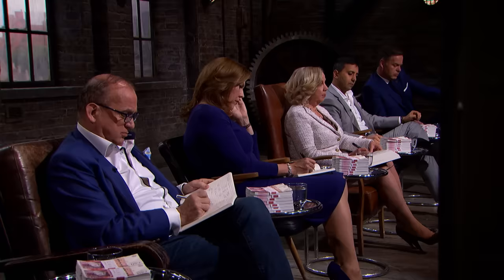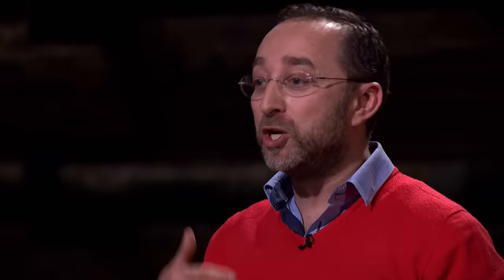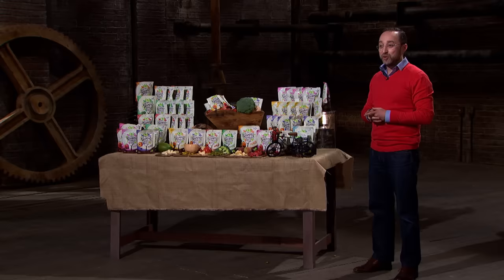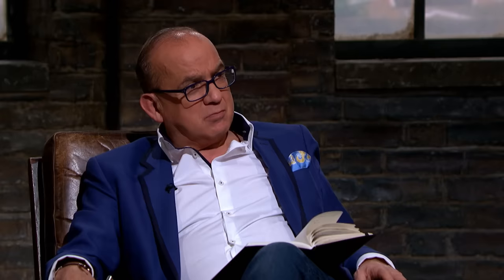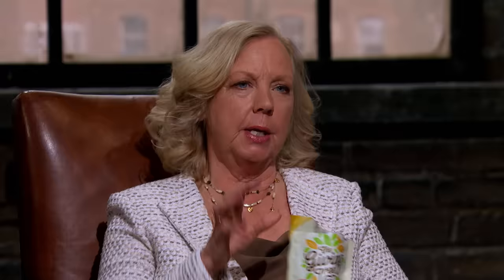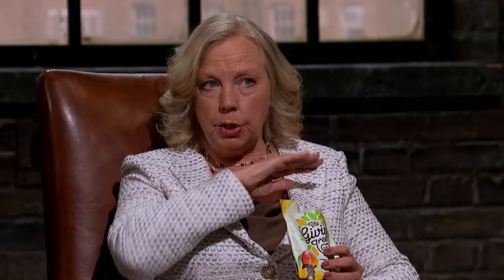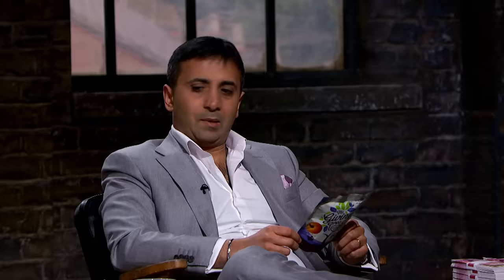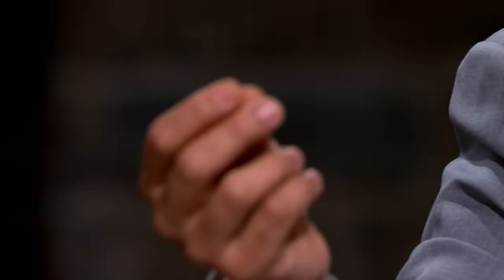"What Will You Do With That £4 Million, Go To Thailand?" | Dragons' Den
Jonathan Newman entered The Den seeking investment of £75,000 for a 7.5% stake in his new business venture - 'The Giving Tree' which brings NASA's technology to the mass market, however, The Dragons think his other business venture will distract him from making them real money...